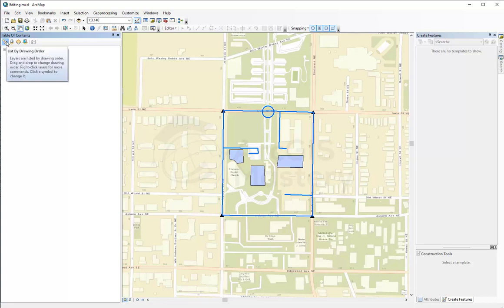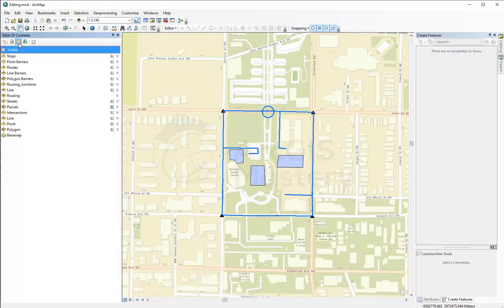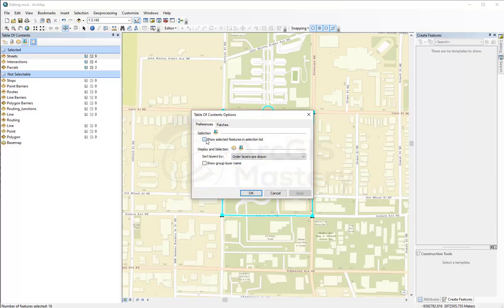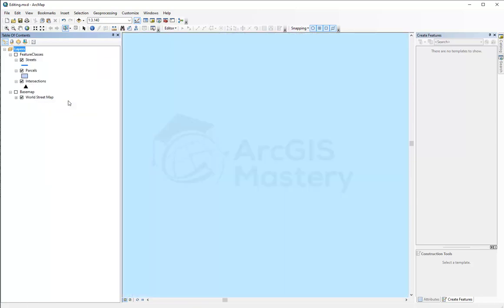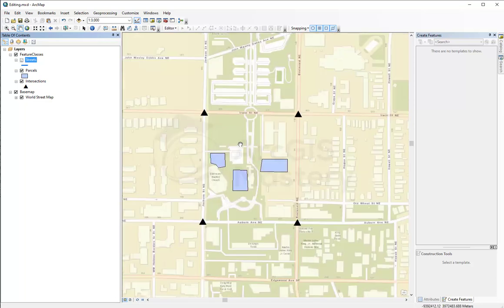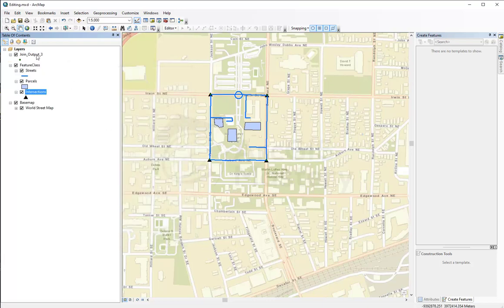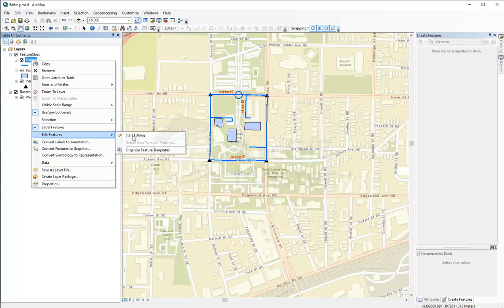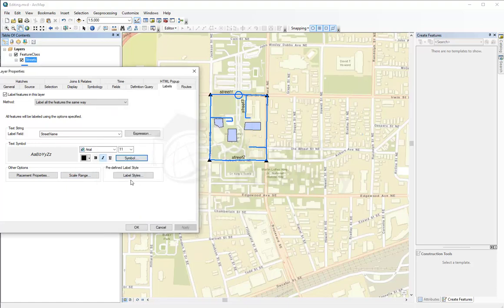ArcMap TOC Layer Options ArcGIS Mastery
All you need to know about Table of Content (TOC) and layers options, to see how can you create spatial join and spatial relate and more...
Everything you need to know about ArcGIS